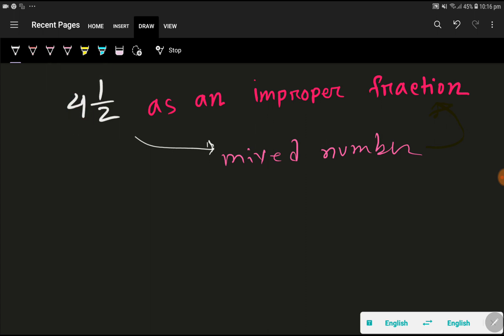4 1/2 as an improper fraction||What is 4 and 1/2 as an improper fraction